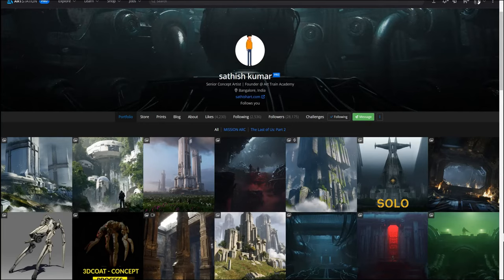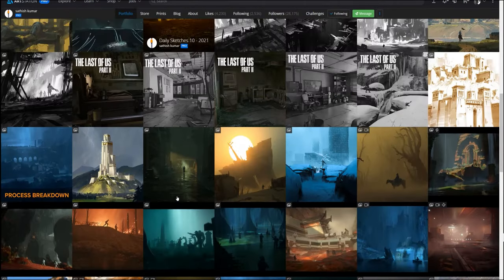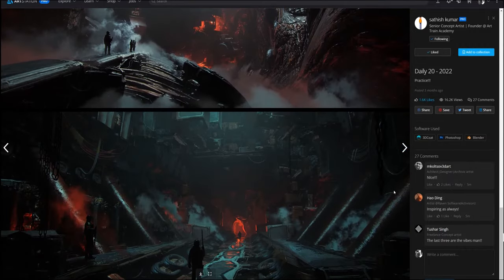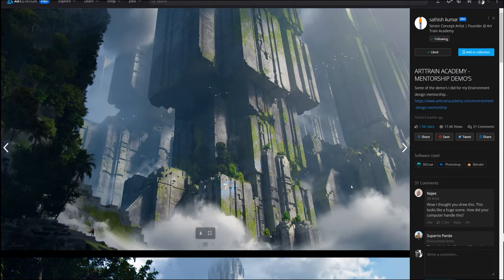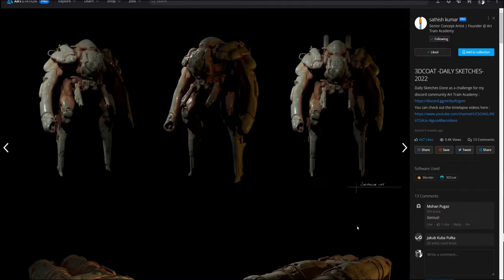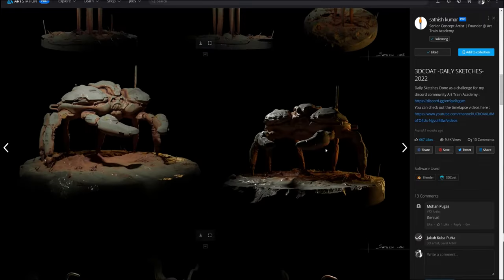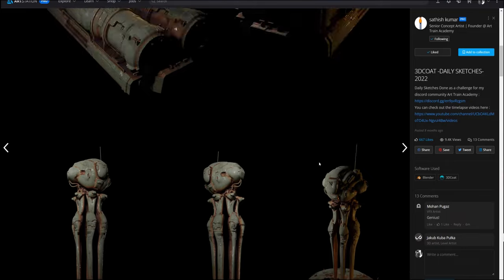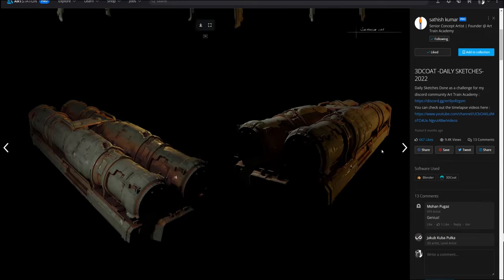Artists using 3D Coat - Sathish Kumar